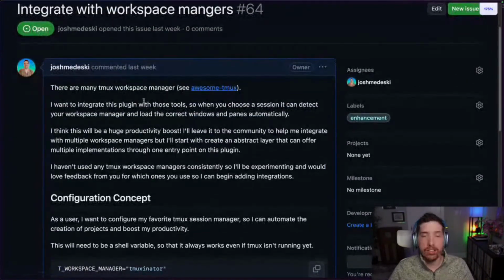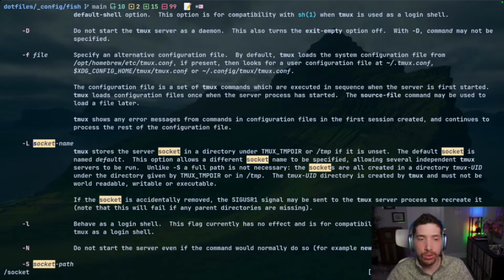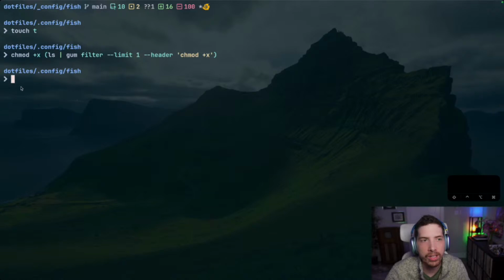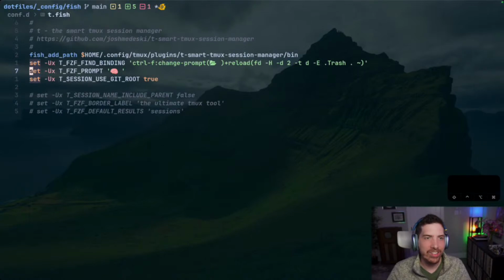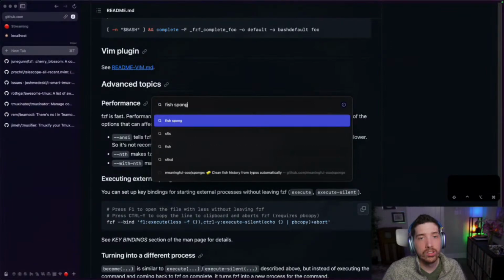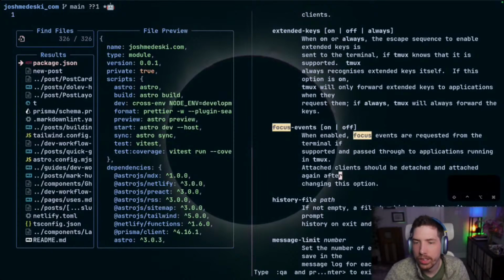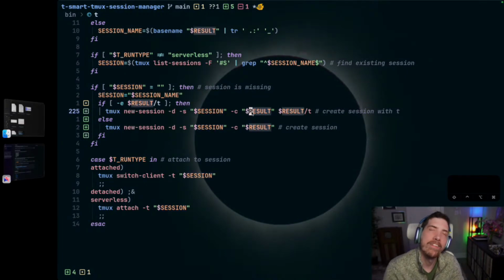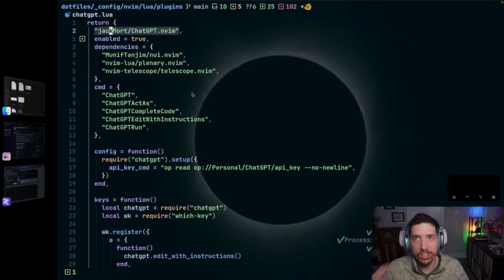Automating tmux workspaces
Making t, the smart tmux sessions manager, even smart by integrating with tmux workspace tools.